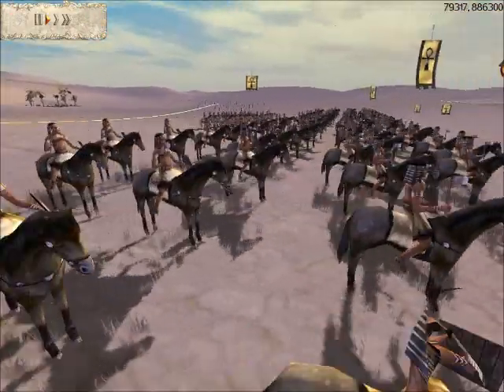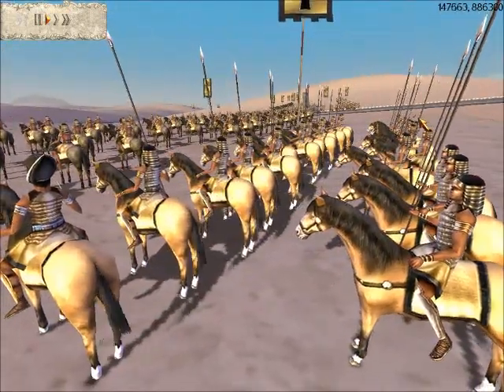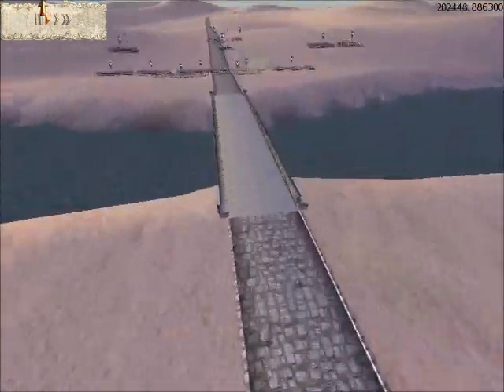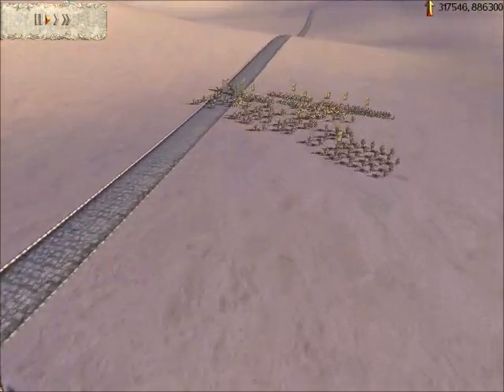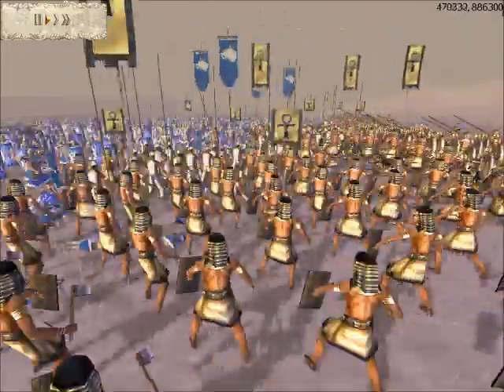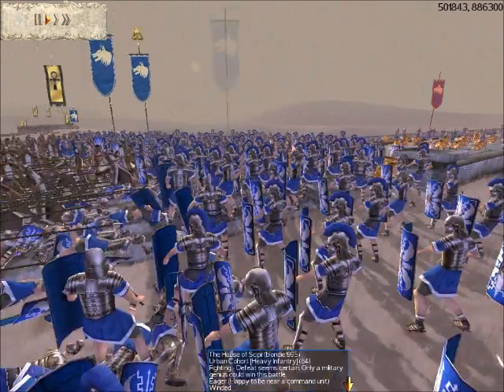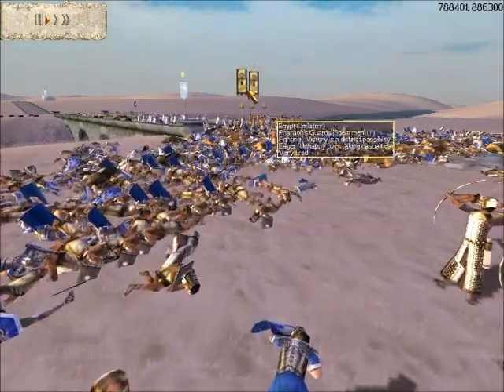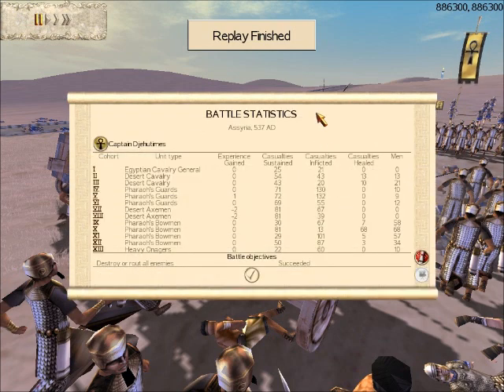Egypt vs. Rome, Nile Bridge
I lead the Egyptians against the Romans at the Nile Bridge!

Justin Latimer, 2013